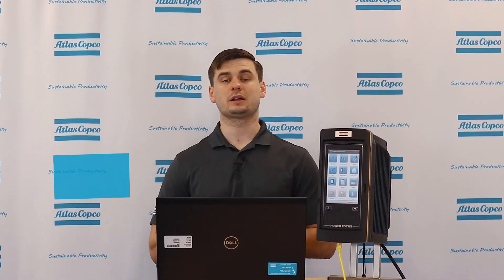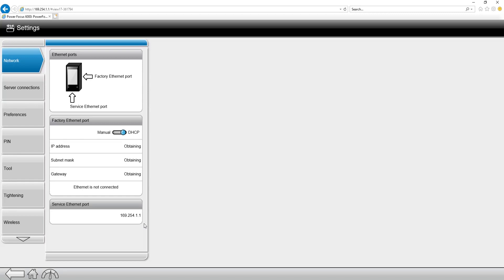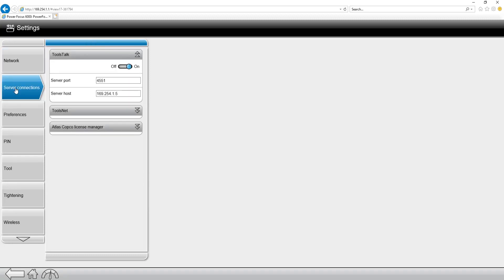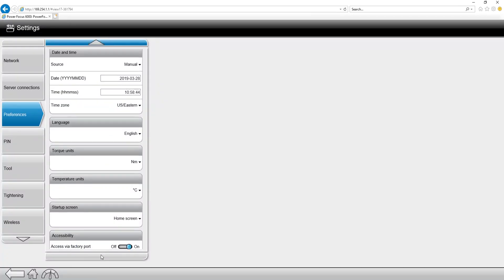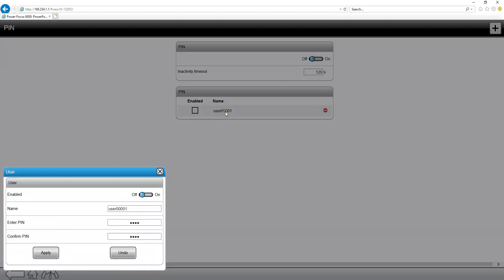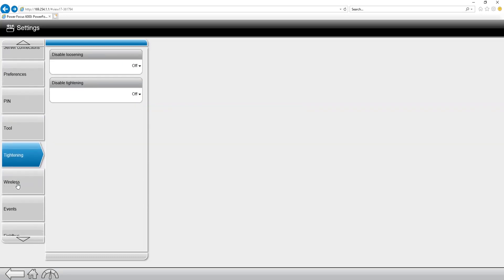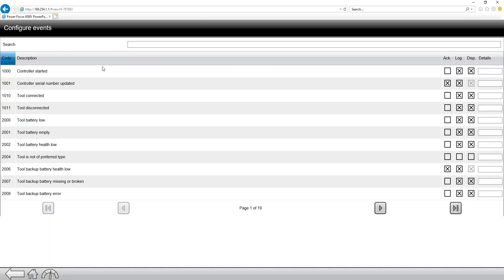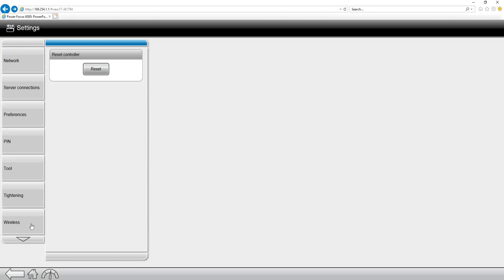PF6000 | what to find on setting tab and how to configure your controller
Welcome to the PF6000 Solutions Series, your source for helpful hints and tricks for getting the most out of Atlas Copco's Power Focus 6000 controller!

In this video, Product Specialist Ben Hanawalt tells viewers what they can find and configure on the Setting tab within the PF6000 interface.